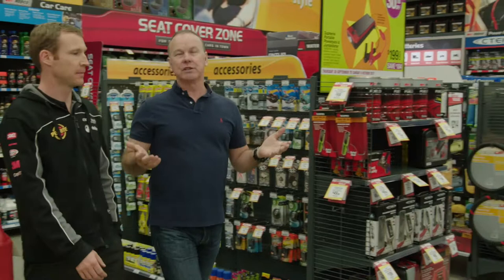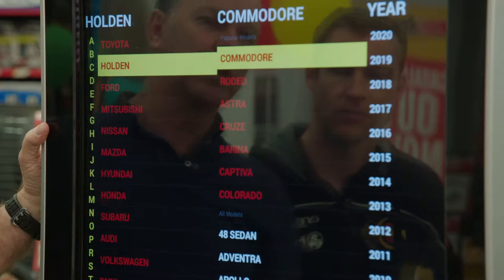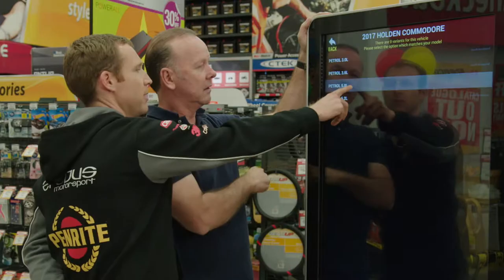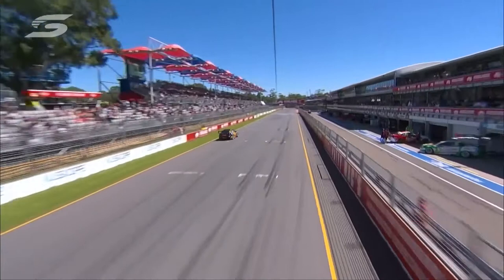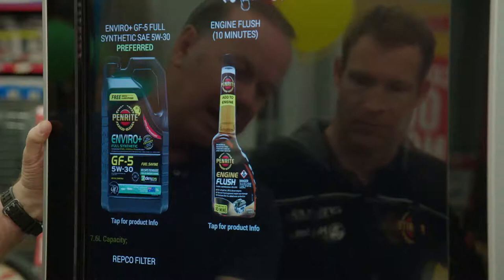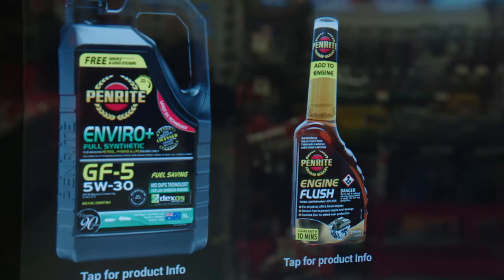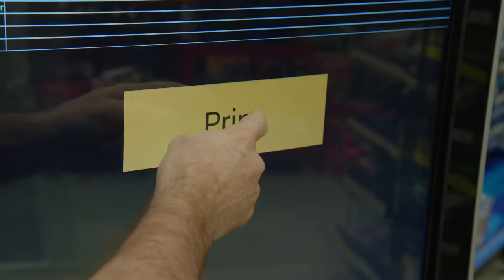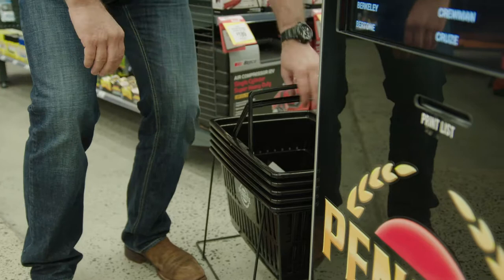Mark Larkham & David Reynolds use the Penrite Product Selector Concierge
Mark Larkham, Ex Supercar Driver & Team Owner with help from 2017 Bathurst 1000 Champion David Reynolds explains how to use the Penrite Product Selector Concierge.

Can't get to your local retail stockist? Then use the Penrite Oil Product Selector App.